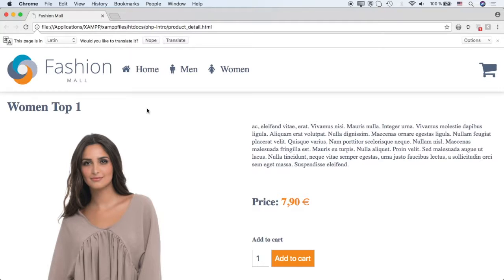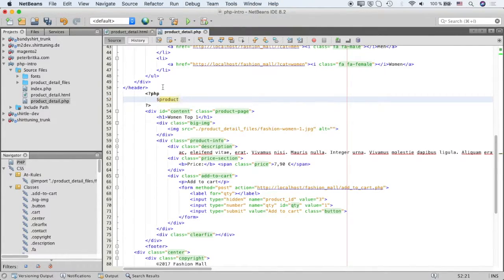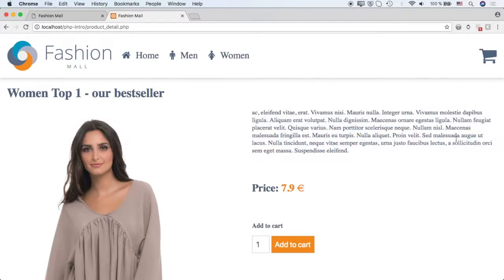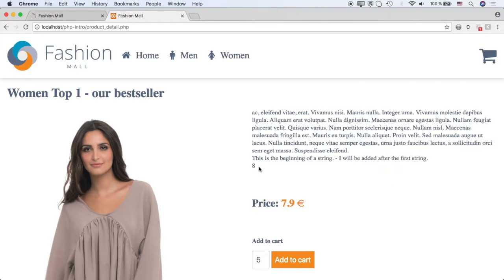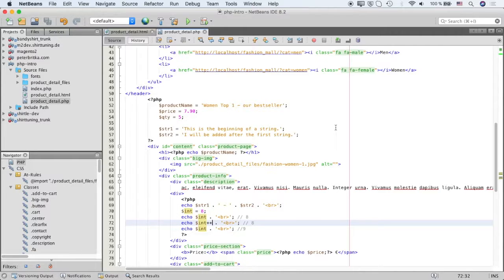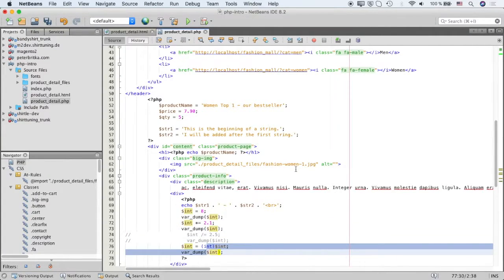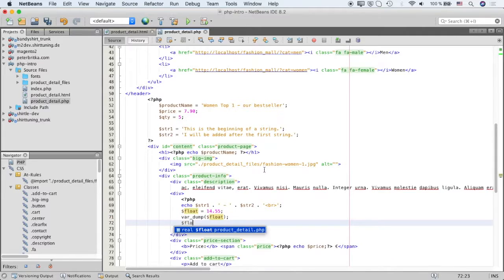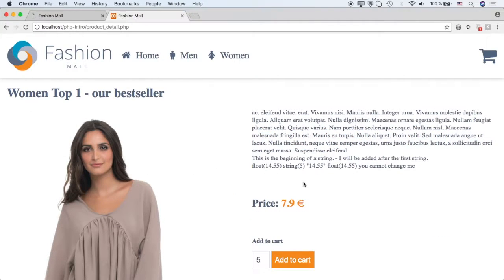PHP - Simple variables and their operations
Introduction to simple PHP variables such as int, float, string, mathematic operations, string concatenation, change type of variables